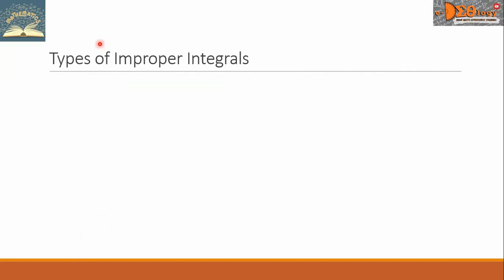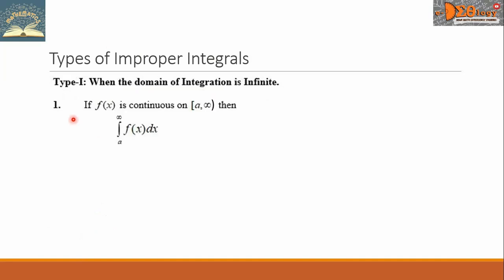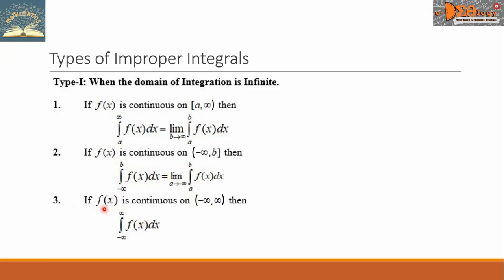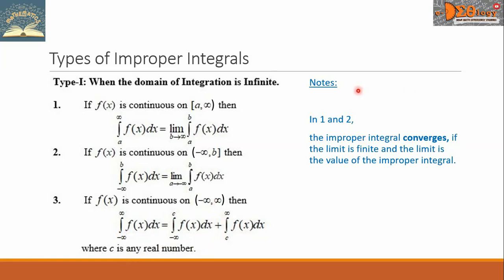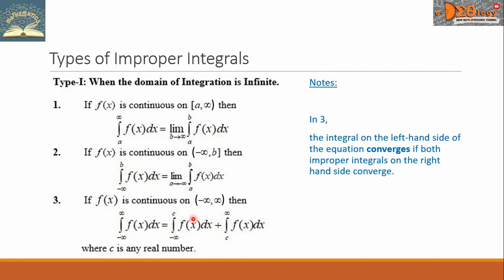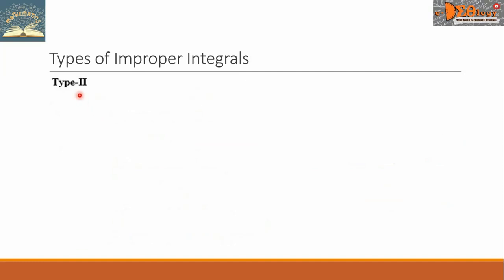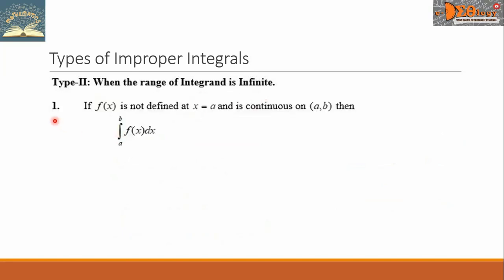Improper Integrals: Definition and Types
See playlist for Math videos:
-Basic Math
-Pure Math
-Applied Math
-Calculus I
-Calculus II
-Probability and Statistics for IT
-Discrete Structures
-Algebra
-Trigonometry
-Analytic Geometry
-Differential Calculus
-Integral Calculus
-Discrete Mathematics
-Elementary Mathematics